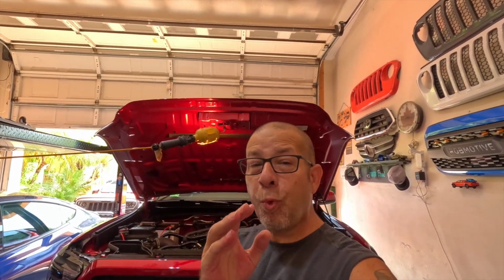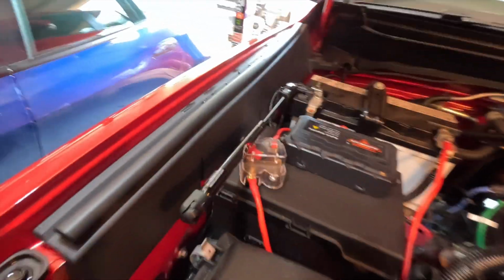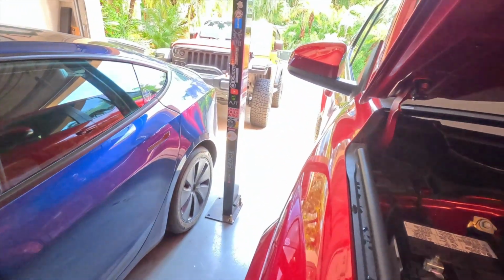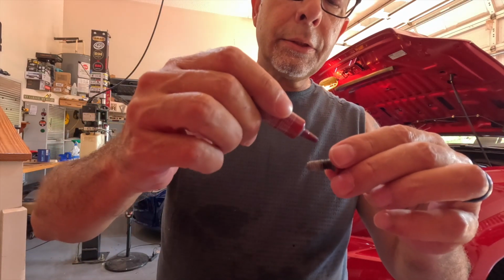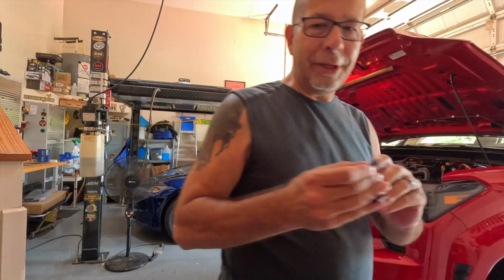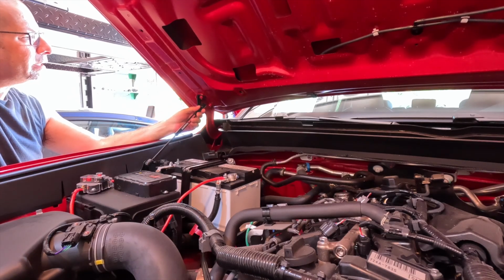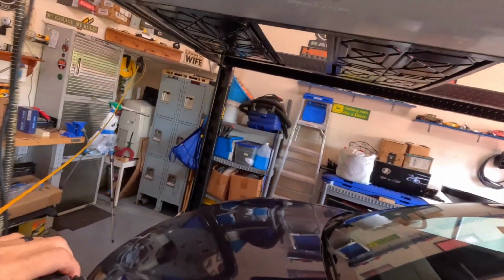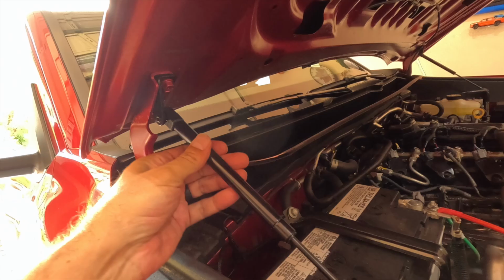Fixing The New Tacoma Already -I messed up a mod!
I thought I installed this new Tacoma mod properly, but I screwed it up!  How embarrassing!  This is the (easy) fix!

                               (COMMISSIONS EARNED)
Emergency Weather Radio AD: Emergency Radio Raynic 5000 Weather Radio Solar Hand Crank AM/FM/SW/NOAA Weather Alert Portable Radio with Cellphone Charger, Headphone Jack, Flashlight, Reading Lamp and SOS Alarm (Yellow)

Portable Power Station AD: Jackery Explorer 1000 Portable Power Station, 1002Wh Capacity with 3x1000W AC Outlets, Solar Generator for Home Backup, Emergency, Outdoor Camping (Solar Panel Optional)

First Aid Kit AD: Protect Life First Aid Kit for Home/Business, HSA/FSA Eligible Emergency Kit | Mini Travel First Aid Kit | Camping First Aid Kit Hiking | Small First Aid Kit for Car | Survival Medical Kit - 100pcs

Face Tracking Holder AD: Auto Face Tracking Phone Holder, No App Required, 360° Rotation Face Body Phone Tracking Tripod Smart Shooting Camera Mount for Live Vlog Streaming Video, Rechargeable Battery-Black

Insulated Camping Backpack AD: Large Waterproof Insulated Cooler Backpack for Men & Women, Leak Proof Cooler Backpack for Camping, Beach, Fishing, Picnic, Travel, Outdoor, 30L, 48Cans

Insulated Cooler AD: Coleman 316 Series Insulated Portable Cooler with Heavy Duty Handles, Leak-Proof Outdoor Hard Cooler Keeps Ice for up to 5 Days, Great for Beach, Camping, Tailgating, Sports, & More

Work Gloves/Leather Palm AD: 5015 5 Pair Pack Leather palm work gloves cowhide leather suede finish, single or double palm

Toolbox AD: CRAFTSMAN Tool Box, Tool Storage, Lockable, Black, 16 Inch (CMST16005)

Tool Bag AD: Heavy Duty Tool Bag 15-Inch, 16-Pocket Portable Tool Box Organizer Storage, Tactical Tote Bag with Large Zipper, Adjustable Shoulder Strap, Father Day Dad Men Gifts for Mechanic HVAC Engineer

Cordless Drill And IMPACT AD: DEWALT 20V MAX Cordless Drill and Impact Driver, Power Tool Combo Kit with 2 Batteries and Charger (DCK240C2)

Screwdriver Set AD: CRAFTSMAN Screwdriver Set, Slotted & Phillips, 14Piece (CMHT65045)

Camping Shower Sandals AD: Non Slip Shower Shoes Bathroom Slippers for Pool Camping Open-toe

Rechargeable Shaver AD: Philips Norelco Shaver 2400, Rechargeable Cordless Electric Shaver with Pop-Up Trimmer, X3001/90

Digital Watch AD: Casio Illuminator AE1500WH Series | 10-Year Battery | LED Backlight | 5-Alarms | 1/100 Sec Stopwatch | Men's Digital Watch

robmotive

ROBMOTIVE